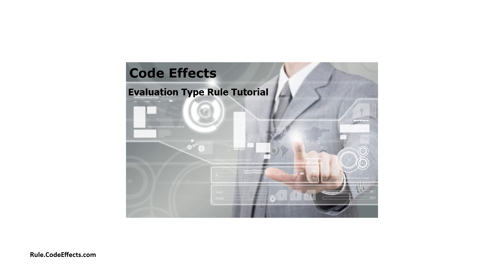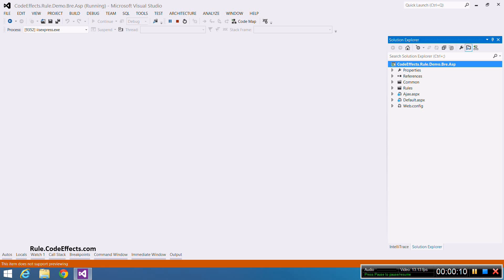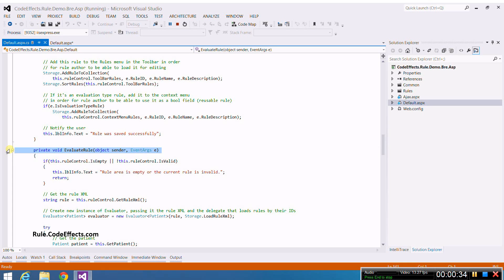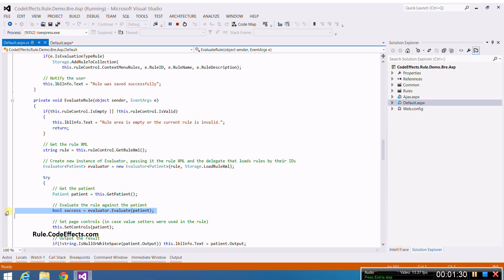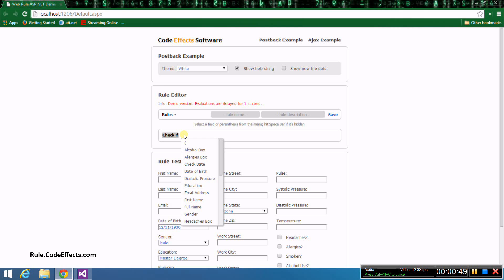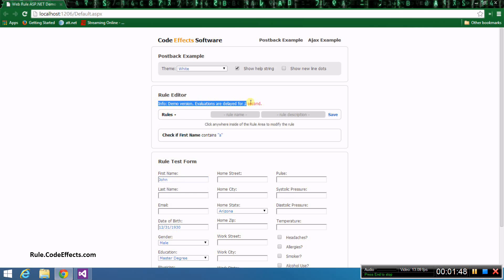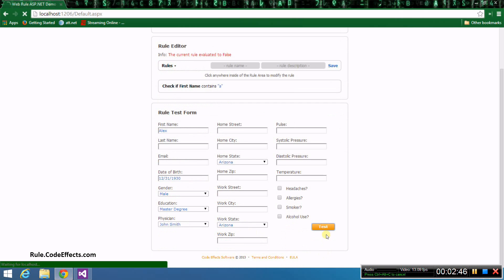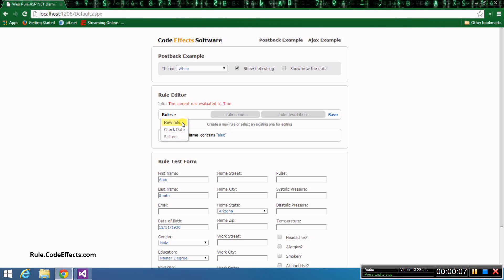How to create evaluation type rules using Code Effects business rules engine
This tutorial demonstrates how to create evaluation type rules using Code Effects business rules engine on ASP.NET web platform.